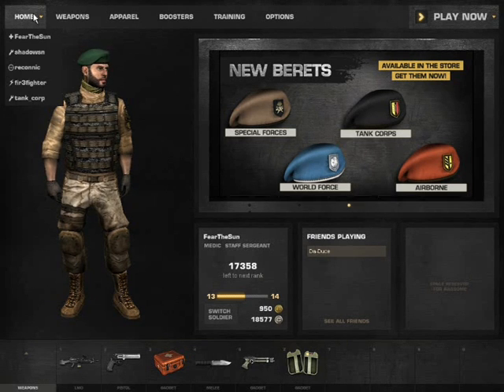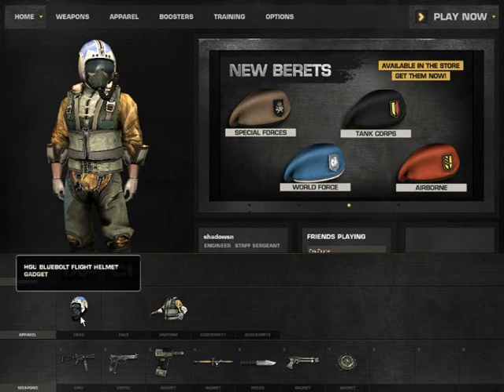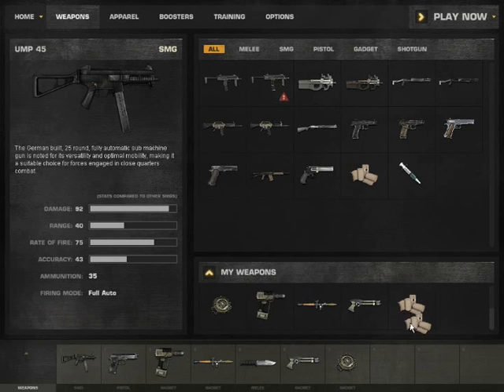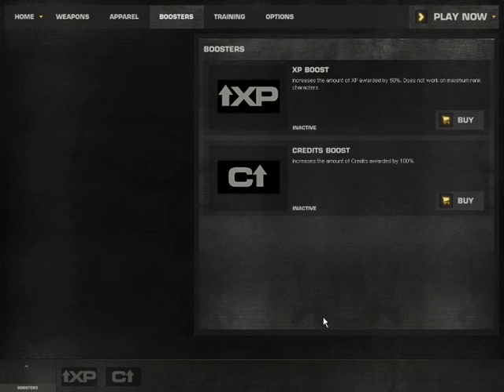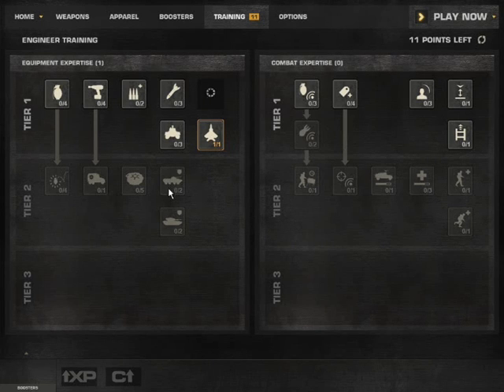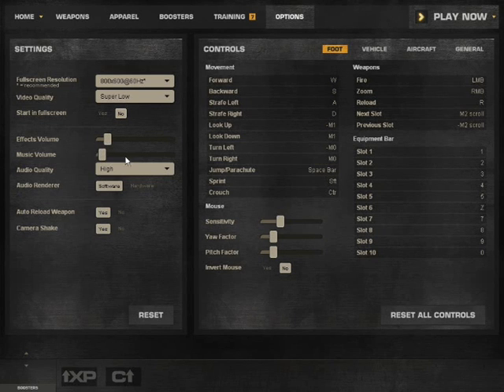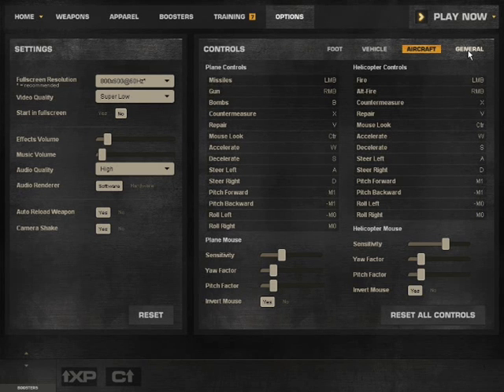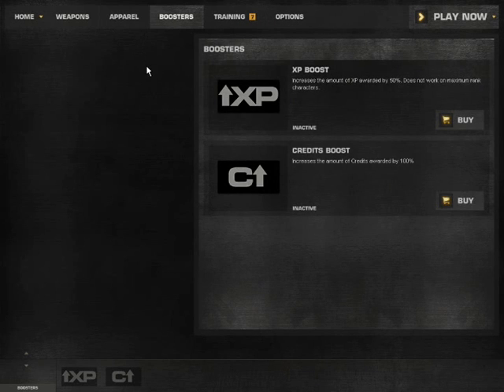Battlefield Play4Free: Tutorial on the basic interface and its main functions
Hey all,

this video is just meant to show you the main functions you can find in the basic interface of Battlefield Play4Free. So how to purchase stuff, how to spend training points, how to change options - just things like that.